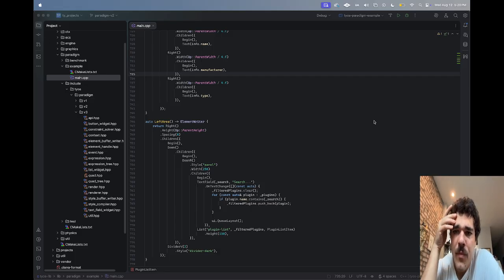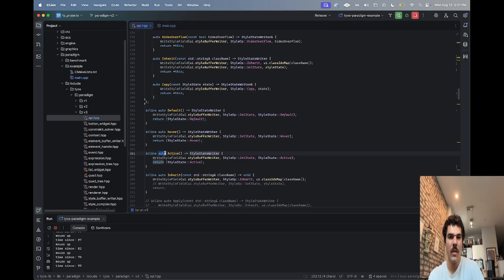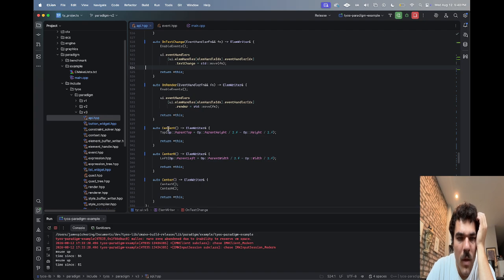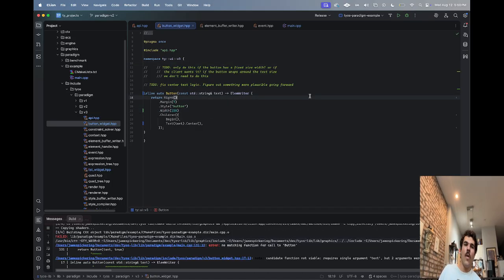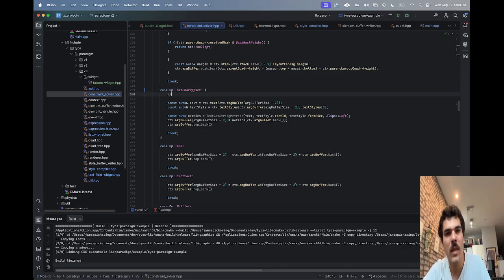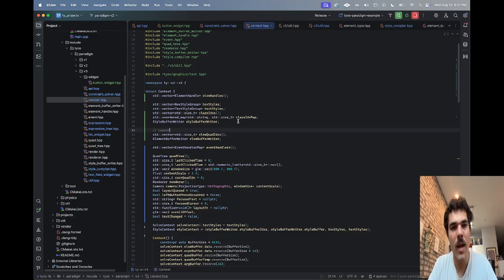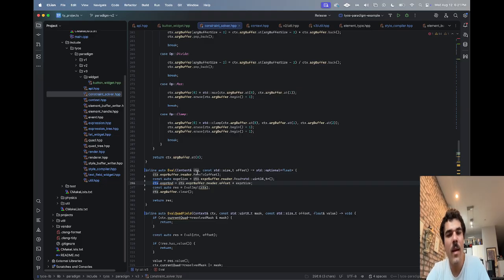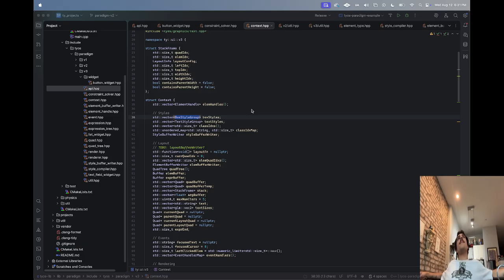writing a ui library part 35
this one is a refactor/reorg one. decided to do some more of this off camera later cause its boring to watch. I can explain the org more succinctly later.